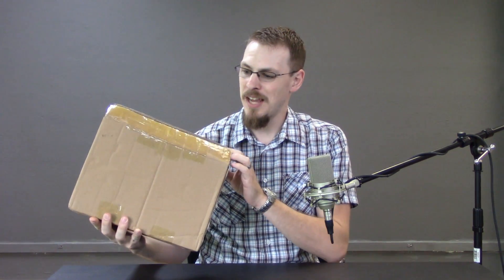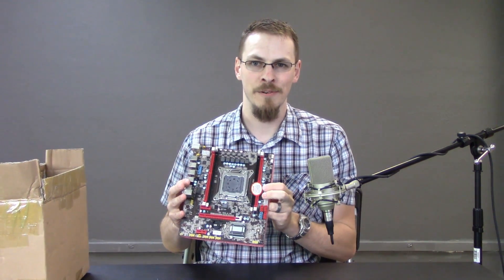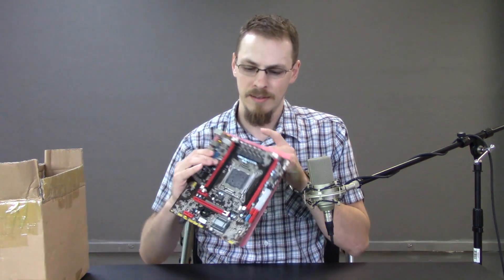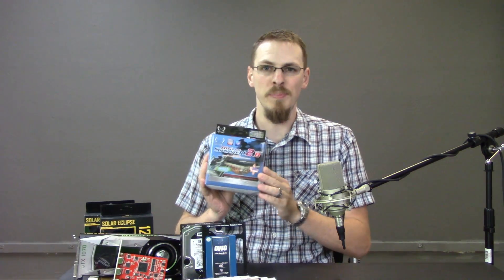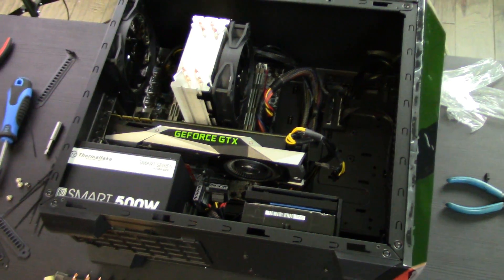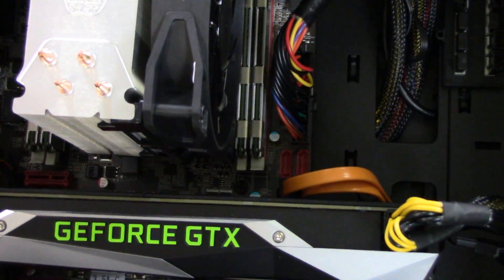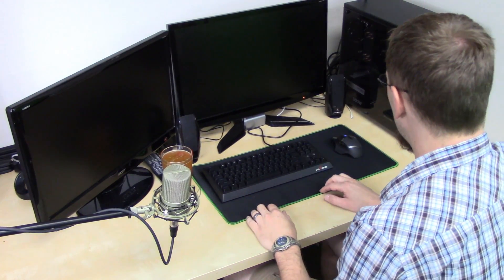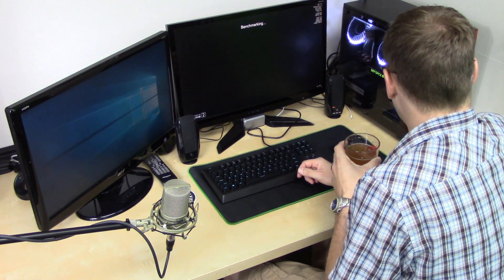Chinese x79 Motherboards... Do they even work???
One thing you'll see in each of my videos is a beer on the table or in my hand.  In this case, I'm drinking a 2016 Armée Secrète (Belgian Secret Army) from Begian Underground (Silverton, OR).  It is a Belgian-Style Golden Strong Ale, and at 9.7%, it is indeed strong.

Now, on to the video description.  I needed a new workstation in my studio for video editing and VR gaming.  I had a GTX 1070 already, and didn't want to throw down the cash on a new Ryzen system, especially with DDR4 memory being so expensive right now.

The complete parts list and prices are below:

Chinese mATX x79 Motherboard v3.5A - $117 - eBay
Intel Xeon E5-2667 6-Core 2.9GHz (3.5GHz Turbo) - $55
nVidia GTX 1070 Founder's Edition - $275 - Purchased used.
4x8GB Samsung DDR3 ECC @1,333MHz - $75 - eBay
OWC 60GB 6G SSD - $25 - Purchased used
1TB Western Digital Black - $40 - Purchased used
ThermalTake Smart 500W 80+ - $35
CoolerMaster Hyper 212 Evo - $25
Swiftech 8-Fan PWM Splitter - $13
4x AsiaHorse 120MM LED PWM Fans - $39
CoolerMaster MasterBox Lite 3.1 - $40

Total build cost of $739.

Stay tuned to the channel, as I'll be posting full benchmarks from this build, as well as some individual component reviews, with the MasterBox Lite 3.1 at the top of my list.

I originally planned on using a Scythe BIG Shuriken 2, purchased new from Amazon, but it was missing the screws to attach the mounting brackets to the cooler.  I've contacted Scythe, and they are sending out a replacement set of screws, so you'll be seeing that cooler in this system before too long (possibly with a review).

In early benchmarks, the components are performing exactly as they should.  As this video mainly focused on the "could you" instead of "should you", I'm leaving the jury out until further benchmarking and long term use are factored in.  But the early results are quite good.

Upon getting into Windows, I began running checks on the hardware.  The RAM is indeed running at 1,333MHz at 9-9-9-24 timings, but only in Dual-Channel mode.  I'm unsure if that is due to the memory I purchased (unlikely) or something to do with the board not supporting Quad Channel (much more likely).  HWiNFO was unable to determine if ECC was enabled or not.  I'll be doing more research on this while running benchmarks.

The PCIe slots are v3.0, not v2.0 as I had feared.  HWiNFO reported the GTX 1070 at full 16x v3.0 connection.